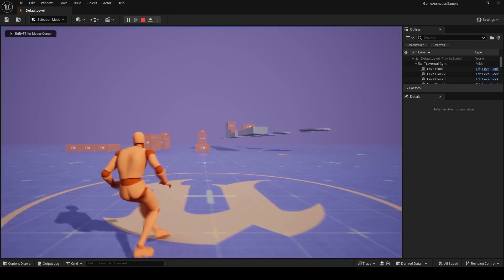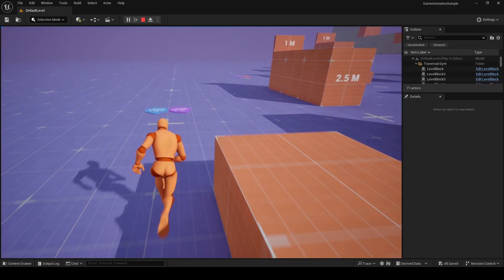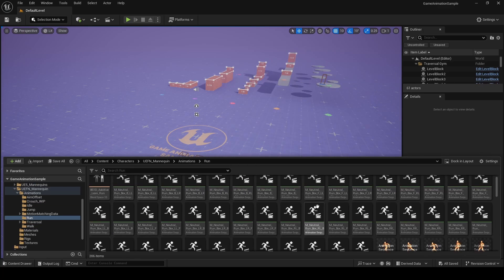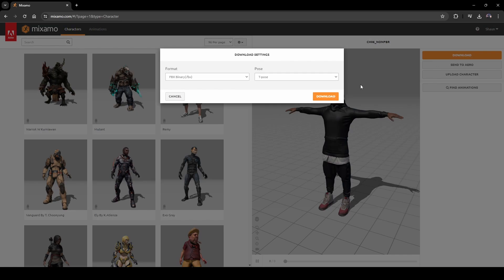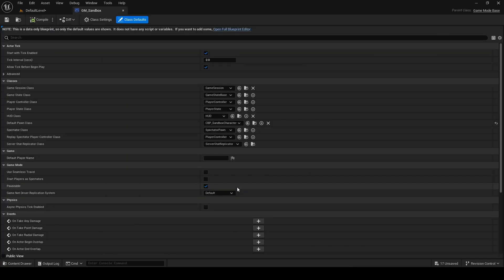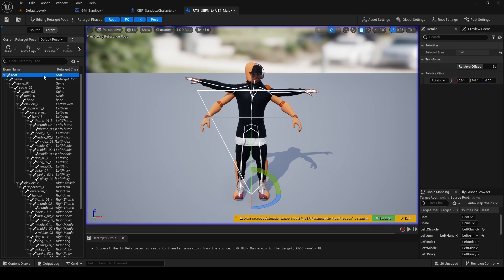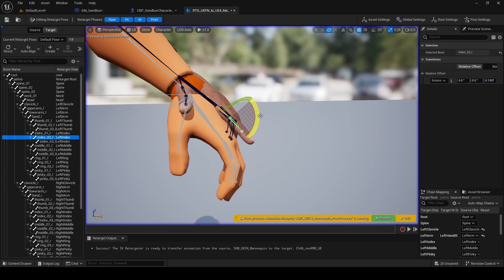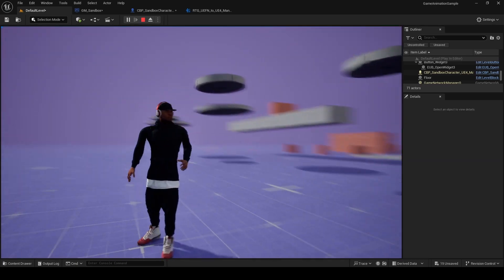Unreal Engine 5.4: Motion Matching Sample Overview and Mixamo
In this video we take a high level overview of the new game animation sample project and learn how to integrate mixamo characters into it.

=Timestamps=
00:00 - Intro
00:25 - Sample Project Download
00:30 - Animation Sample Overview
01:25 - The 500 Animations
01:40 - Crouch and Sprint in UE 5.5
02:00 - Mixamo T-Pose Download (No Animation)
02:25 - Preparing the Mixamo character via Mixamo Converter
02:43 - Importing our Mixamo character and linking to UE4 Skeleton
03:03 - Setting up the game mode to spawn the UE4 Character
03:19 - Configuring UE4 Character Blueprint to use Mixamo Character
03:38 - Fixing Mixamo to UEFN Skeleton retargeting
04:11 - Retargeting: Fixing The Fingers
05:02 - Conclusion: Mixamo Characters in the motion matching sample

(Password for Zip File is on their website)